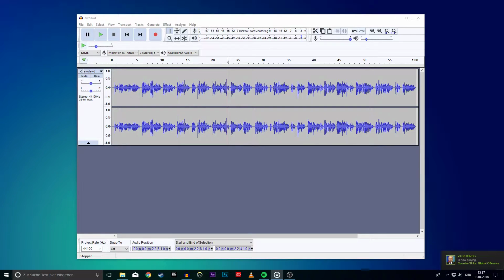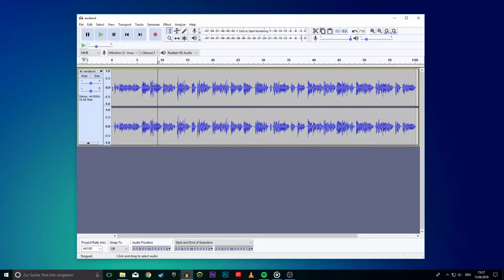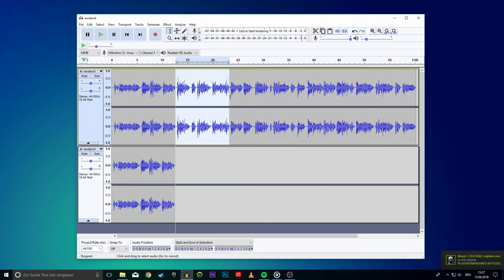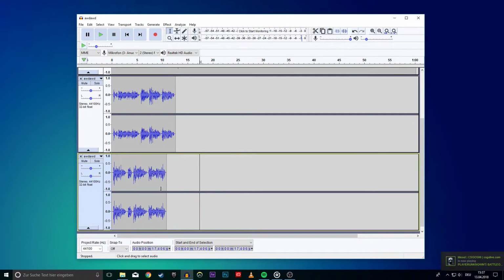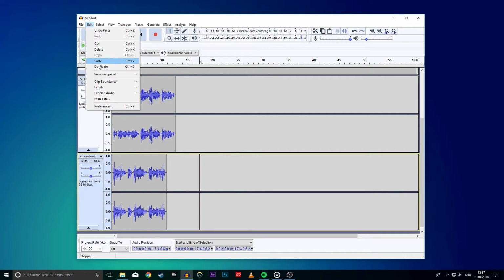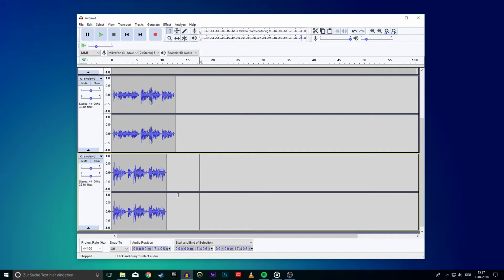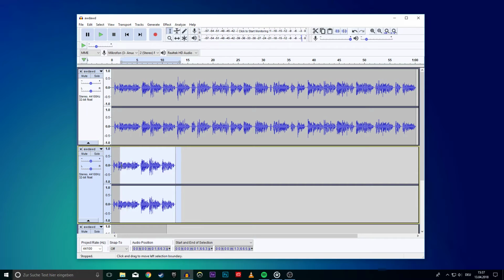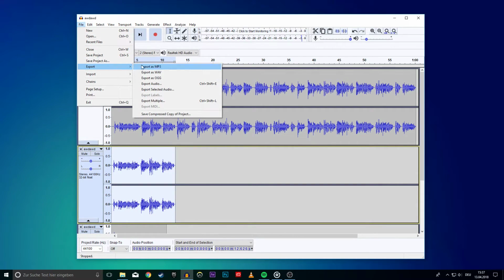Audacity - How to Divide & Custom Export a Track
A short tutorial on how to divide a track and export it manually.